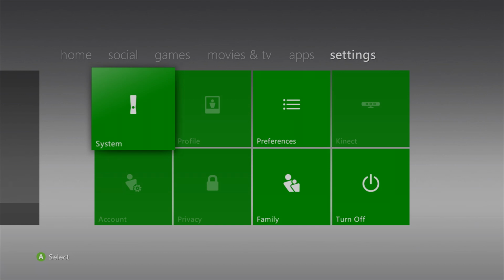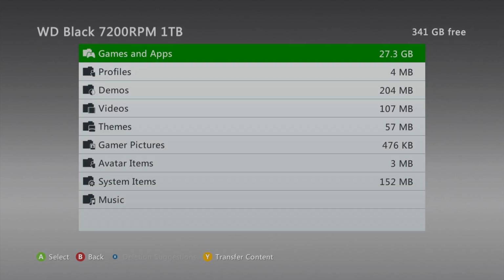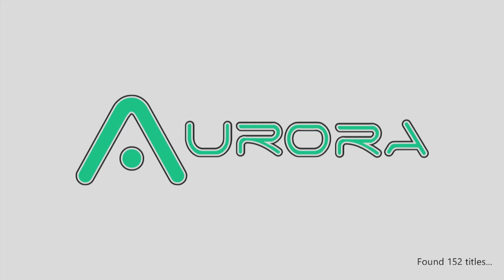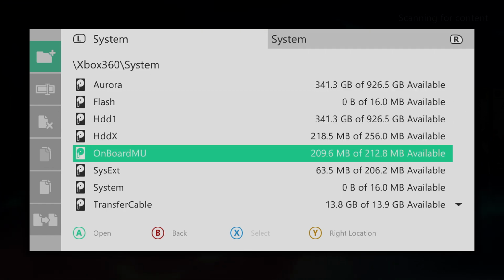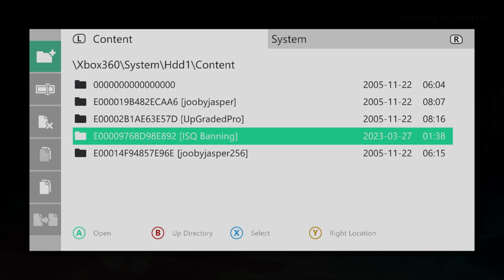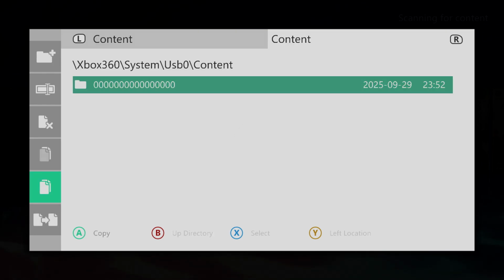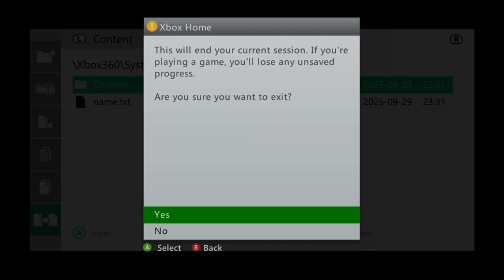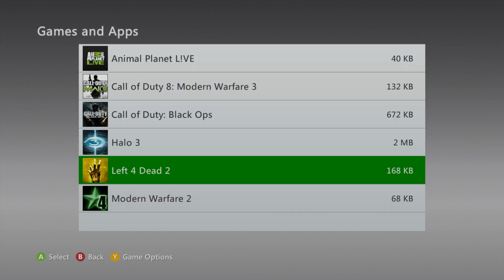How to Copy an Xbox 360 Profile | [Bad Update/JTAG/RGH]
How to manually copy any Xbox 360 profile onto your preferred storage device.

- HDD/SSD
- External Storage
- USB/Memory Unit
- Internal MU

(Yes you can do this via a PC also, but it's quite convenient on a console imo)

[Timestamps]
0:00 - Intro
0:30 - Requirements Aurora Dashboard
0:40 - Load Aurora Dashboard
0:54 - Copying Profile
1:59 - Validating Profile Copied to Storage Device
2:36 - Outro

I am on (Kernel Version: 17559)

Make sure you have Aurora Dashboard installed on your preferred storage device.

Aurora 0.7b.2
[Link]